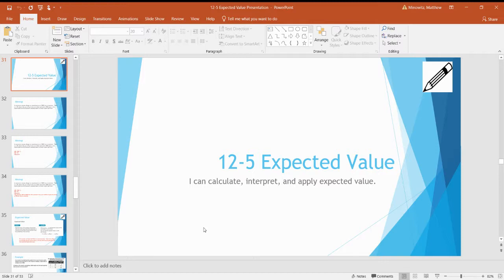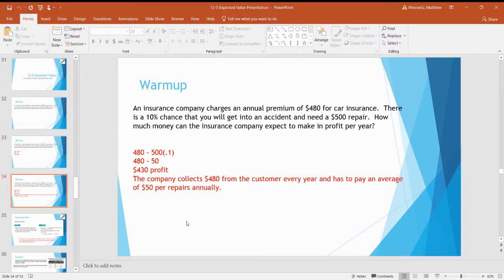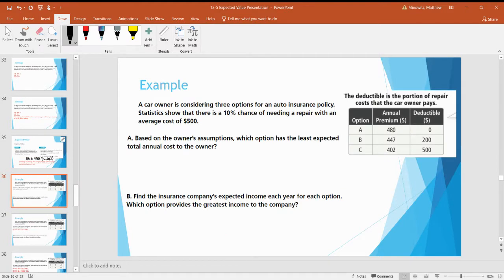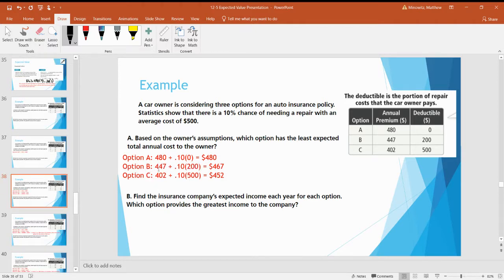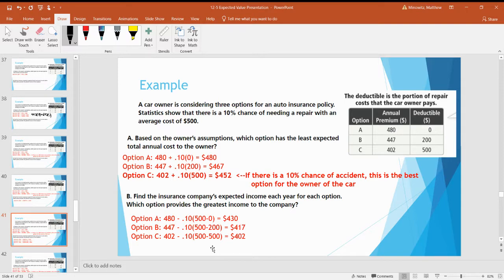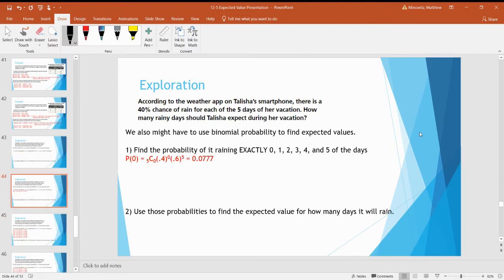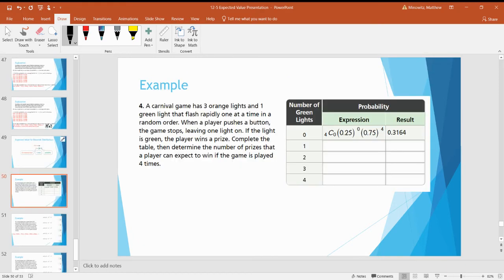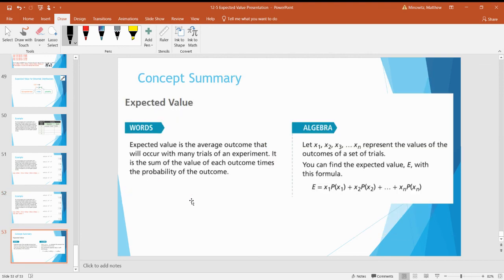12 5 Expected Value Day 2